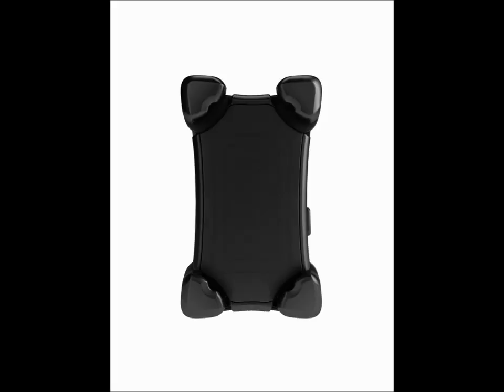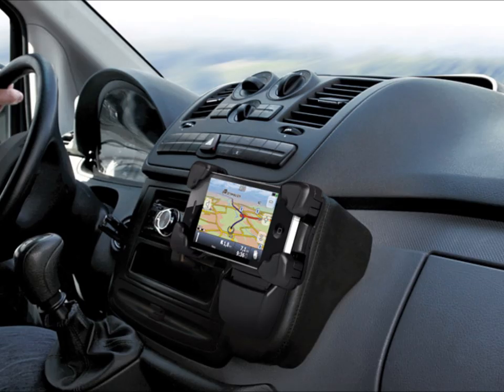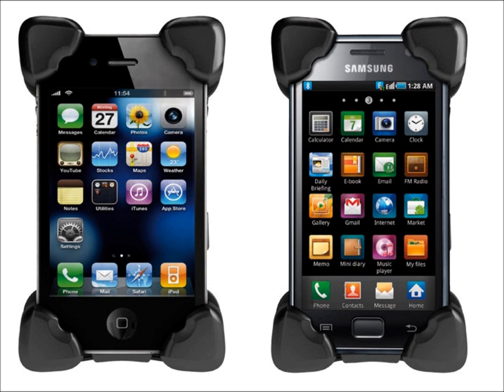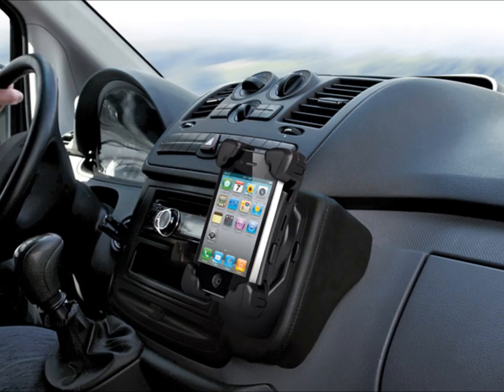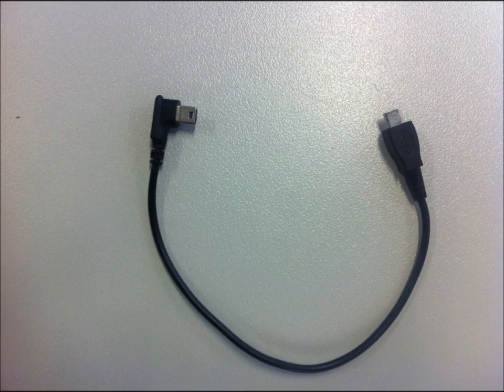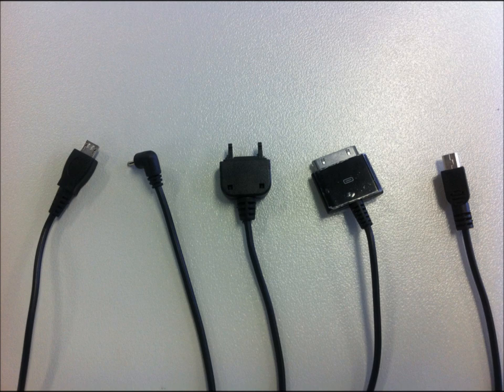Bury System 8 T&T Universal Cradle - Features & What's in the box?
PTP presents a video on the NEW System 8 Take & Talk Universal cradle. The video shows the scope of delivery as well as give a vague description of the product's main features.